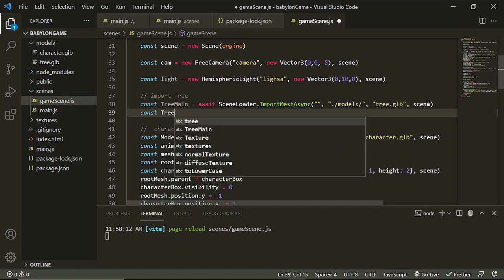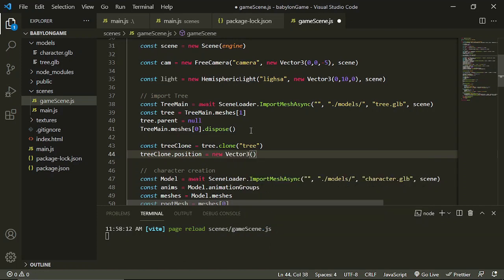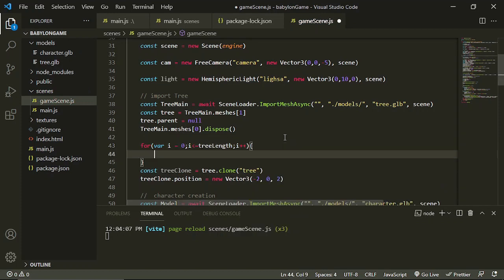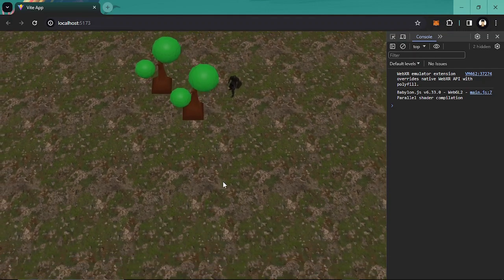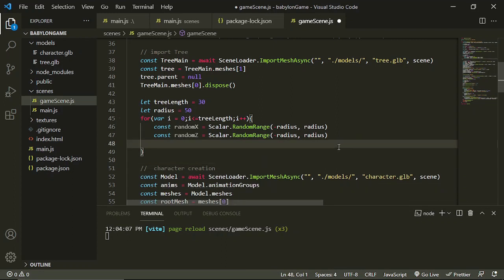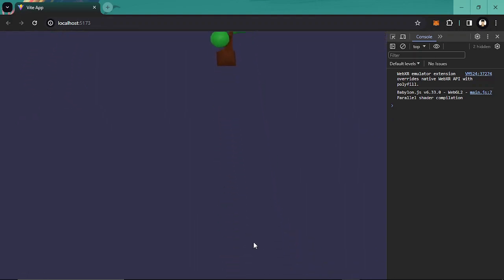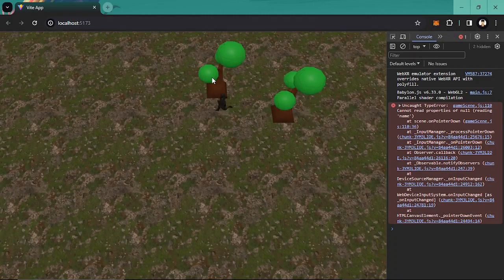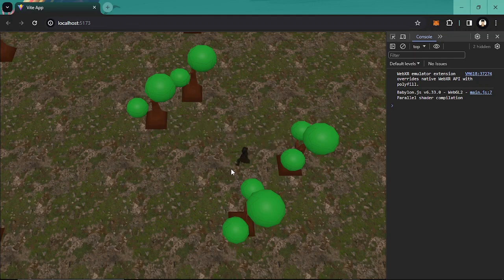Cloning In BabylonJs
In this video we are going to clone the Tree that we imported in our scene